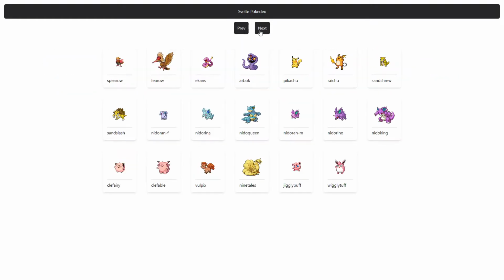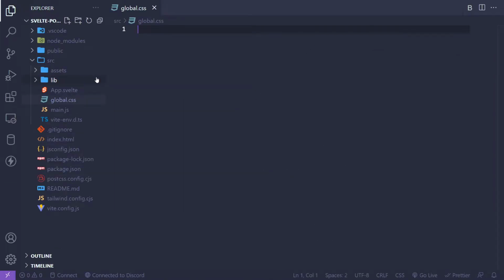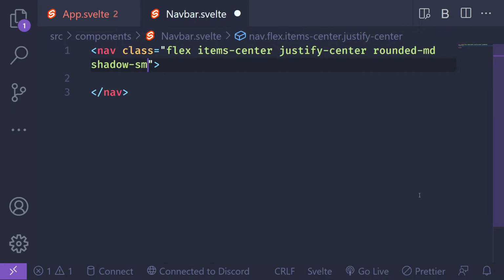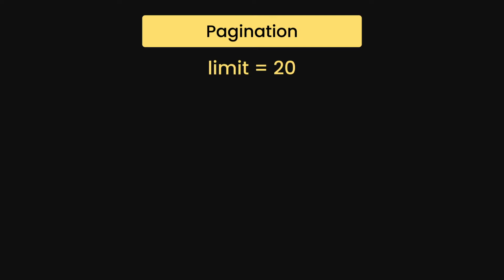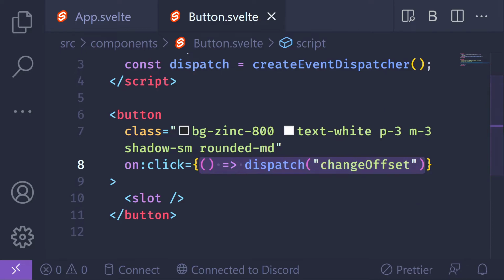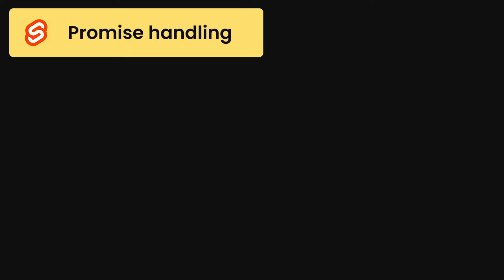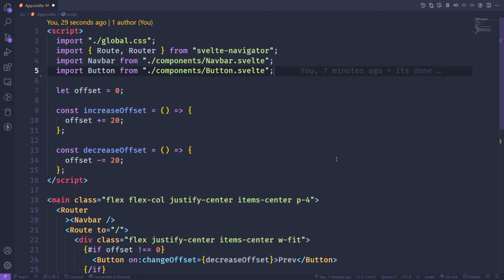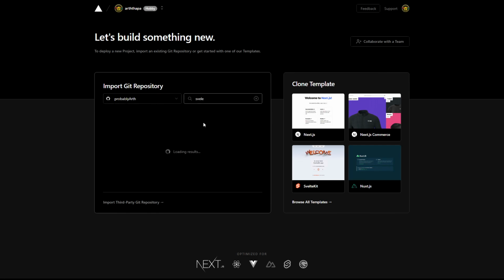BUILD and DEPLOY a Pokedex webapp with svelte js on Vercel in Under 9 minutes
Svelte.js is the most loved js framework according to stackoverflow developer survey 2021.

Here are some of the prerequisites for following along:

- Js promises and fetch API

SELF DEV ✌️
A place for individuals which focuses on cross-disciplinary collaborations to get the best results for each other considering a variety of perspectives.We focus on developing social and technical skills to get on the next level.

CHAPTERS

0:00 Intro
0:10 Prerequisites
0:29 Setup
1:44 Svelte components
2:08 Navbar component
2:50 Overview of Homepage
3:16 Pagination and Offset
4:20 Button component
5:22 PokemonGrid component
5:54 Promise Handling in svelte
7:25 Pokemon component
8:02 Deploying
8:30 Outro